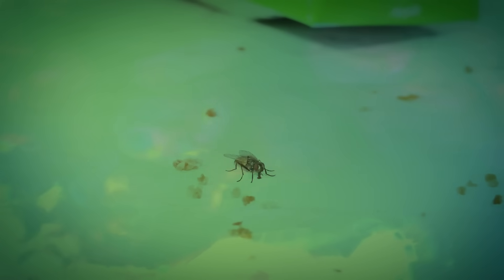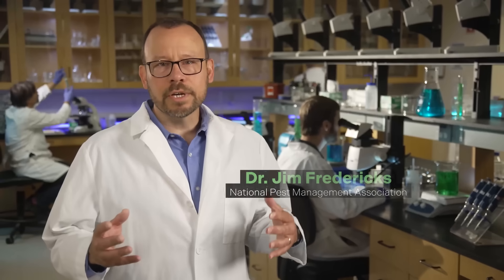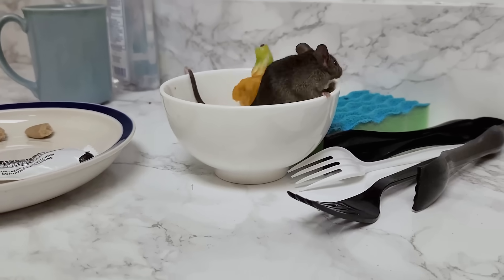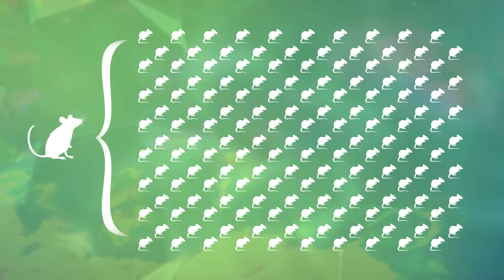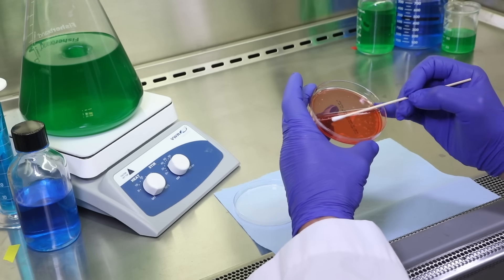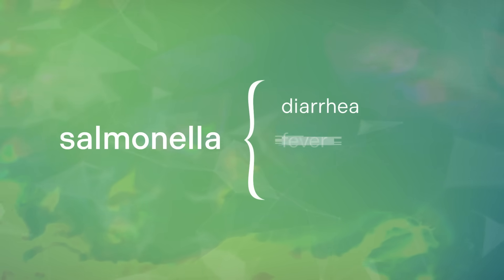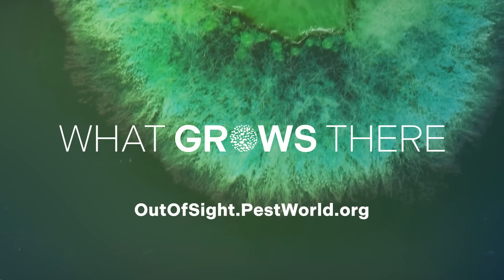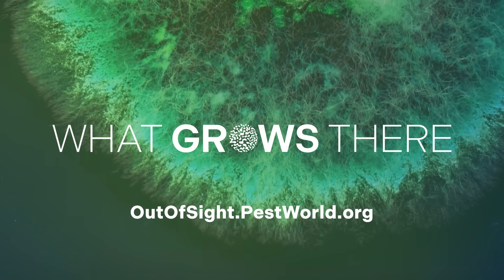What Grows There? Mouse Edition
Pests like mice, cockroaches, and house flies can carry harmful bacteria and diseases, even if you can't see them. In this episode, we explore how mice spread salmonella, and how to protect your home and health from these hidden threats.